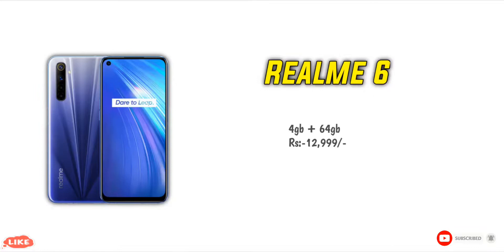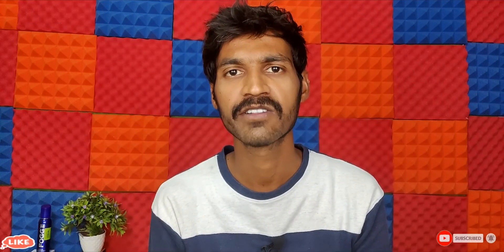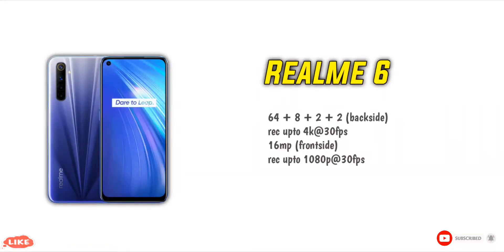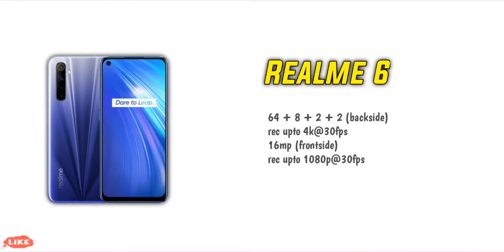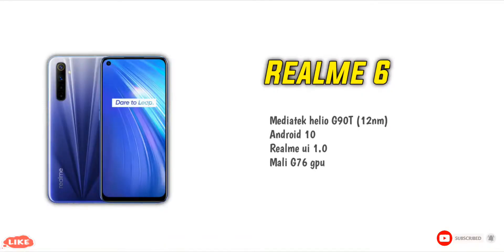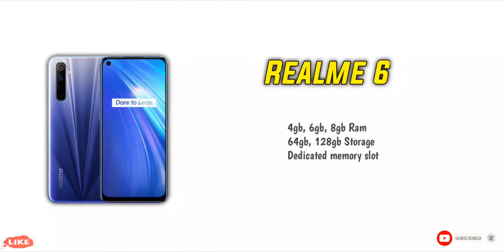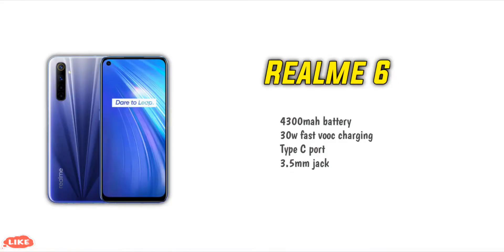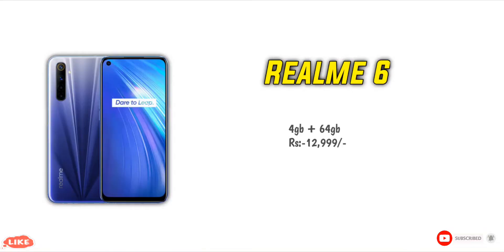Realme 6 review in తెలుగు | కొనేముందు తప్పకుండా చూడండి లేకుంటే నష్టపోతారు